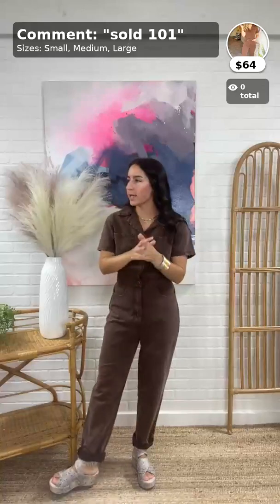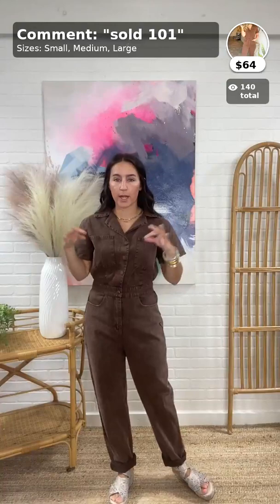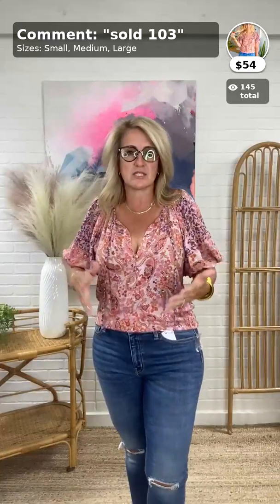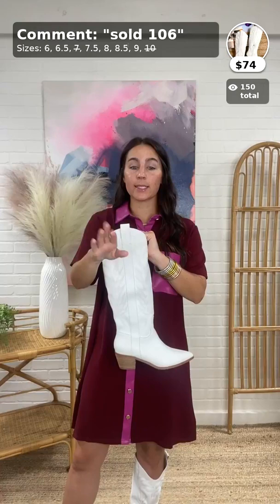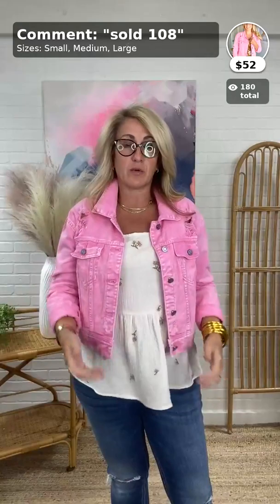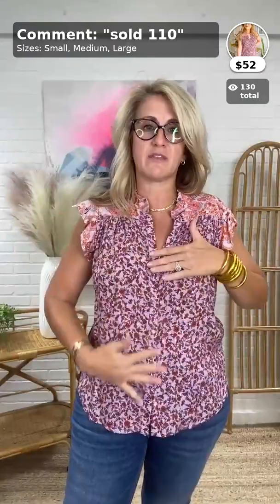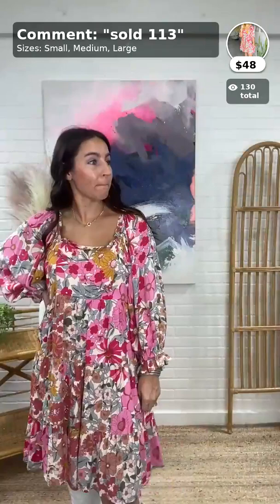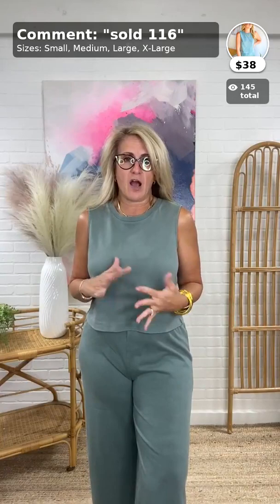Live Sale Recap: Trend Watch Collection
We are live Tuesdays at 10AM CST! Be sure to join us for the next one! We would love to have you